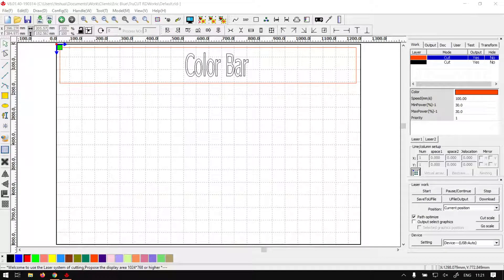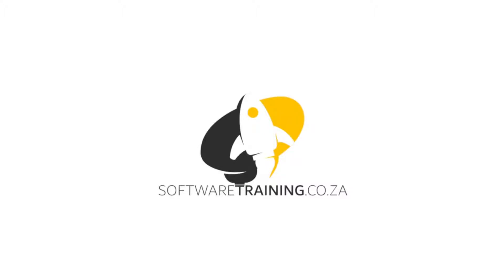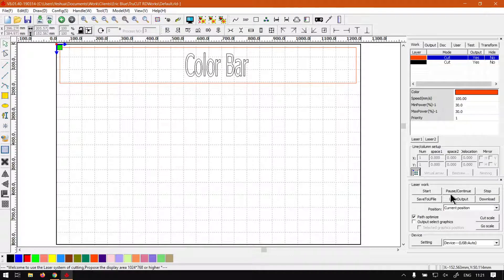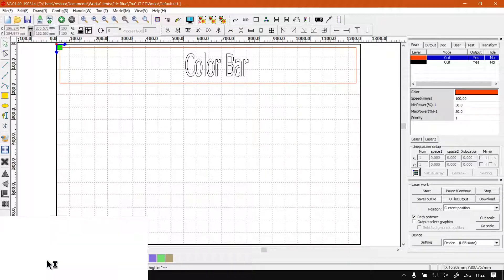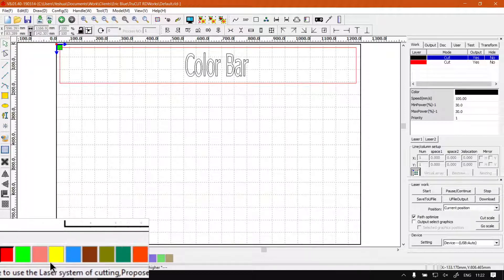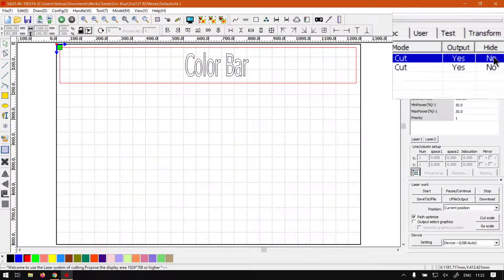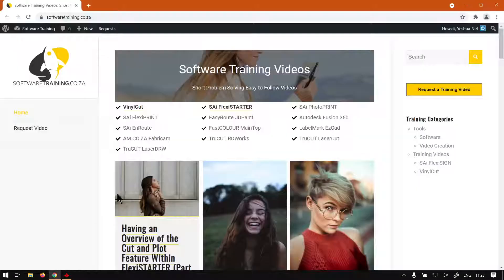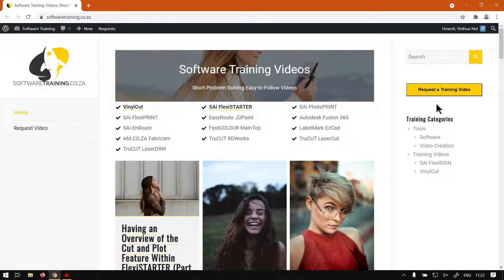TruCUT RDWorks the Color Bar Overview (Part 13) Graphical User Interface Mini-Series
The color bar is a panel where you can quickly change the colors of shapes and objects, also known as the color swatch.

This video is part of a Mini-Series that covers the installation and Graphical User Interface of the TruCUT RDWorks Software.

Previous video covered GUI Design Area.